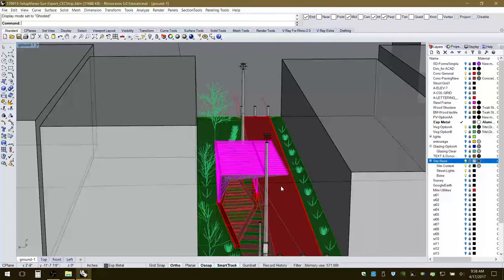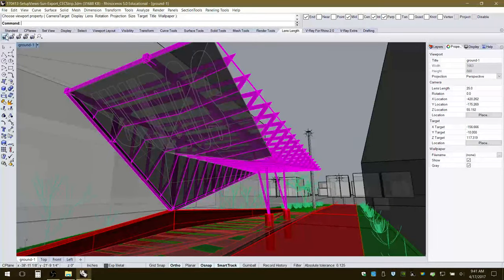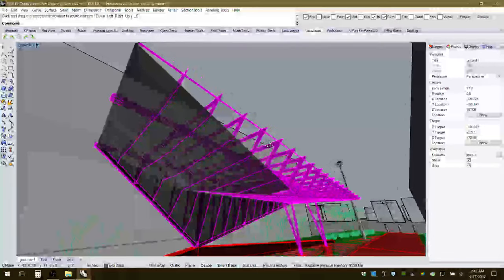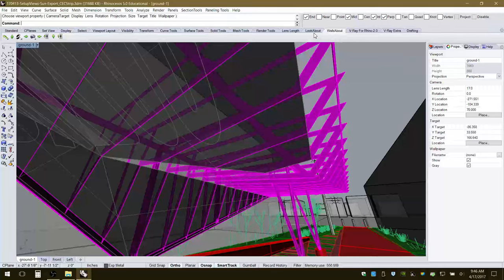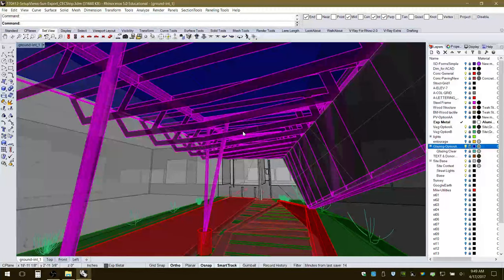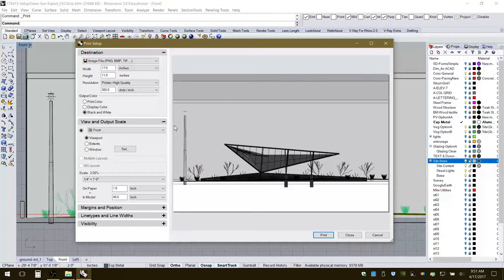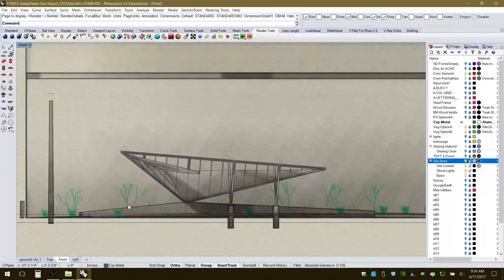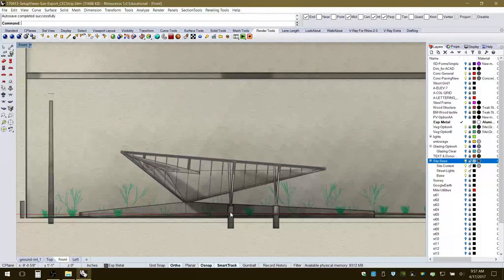170417 Rhino ViewSetup LensLookWalkAbout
This tutorial covers using the Lens Length, Lookabout, and Walkabout tools in Rhino for ARCH254.  It also reviews setting up and saving views for both perspective and orthographic images.